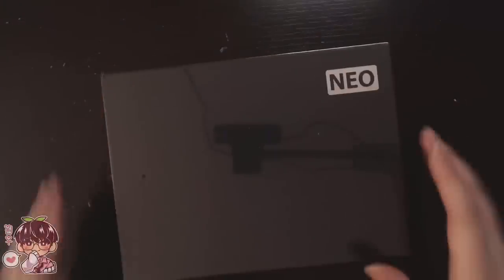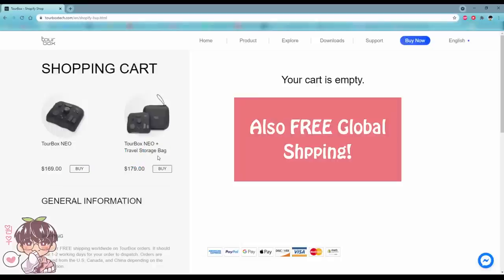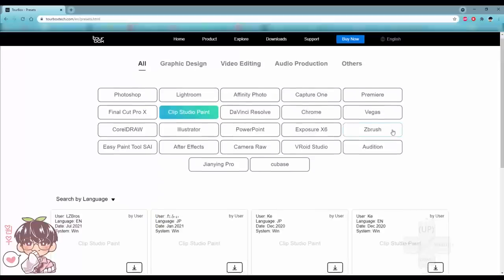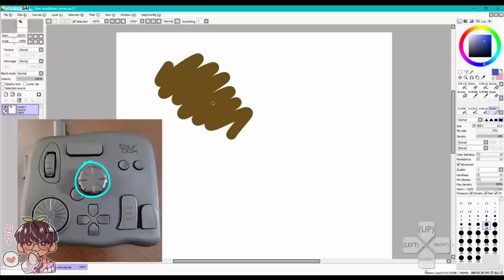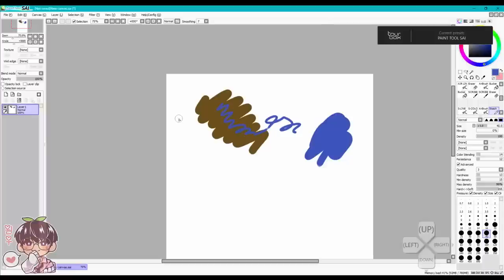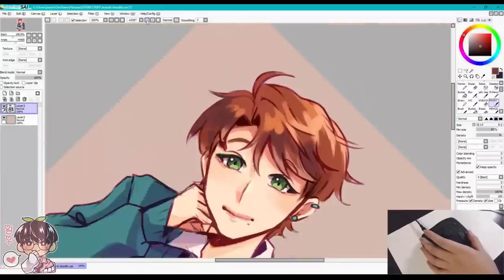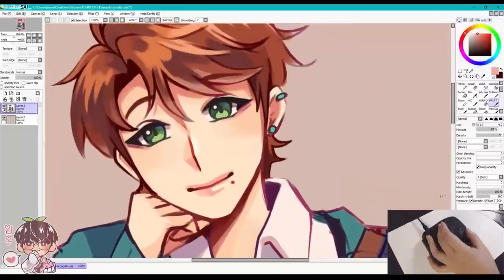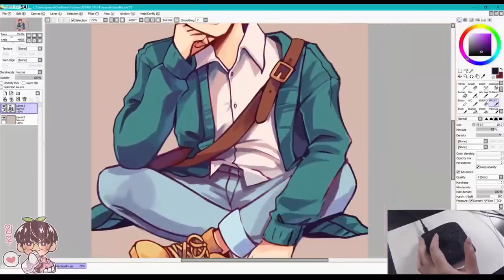TourBox NEO Unboxing + Review | Painting Timelapse!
Get your TourBox here!

Hello hello!
I was reached out to by TourBox to review and test out one of their products! This is the TourBox NEO! Though it is not a necessity to buy to create your work, it might help stream line your set up! Also might be a good gift for any digital creator friends/family that you might have! If you are interested then I do recommend checking it out! :D Its pretty nifty! They did give me the product to test out but all of my thoughts an opinions are my own!
Wowie on another note i did not notice how squashed his body was aaaaa
Bye!~